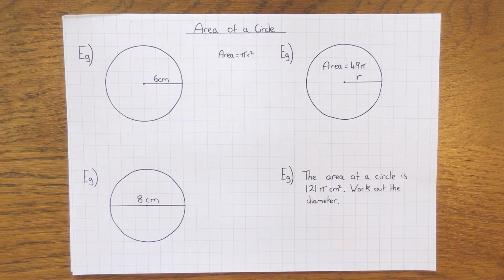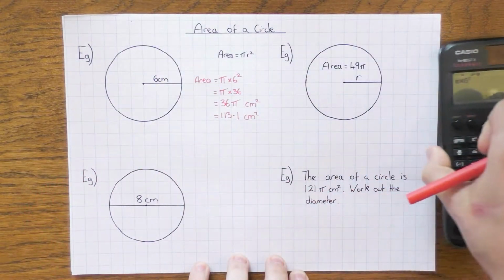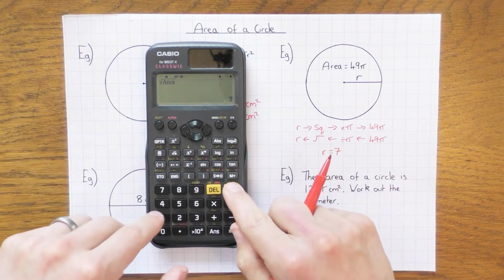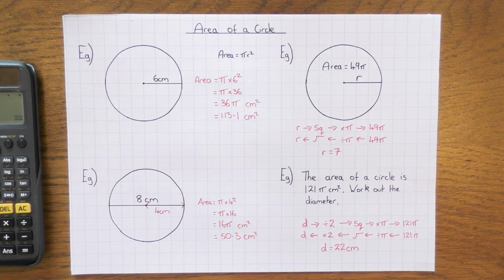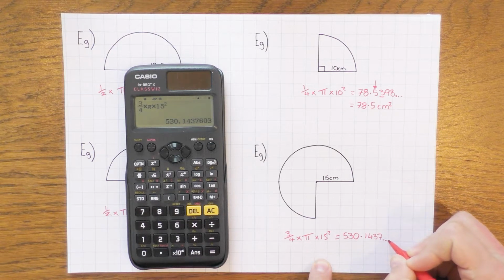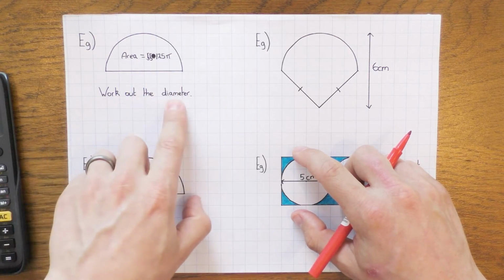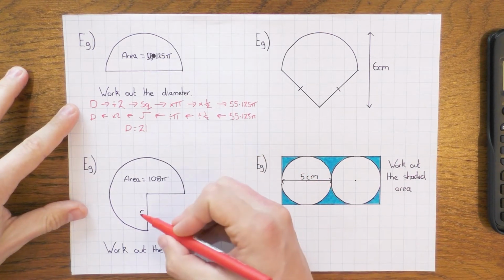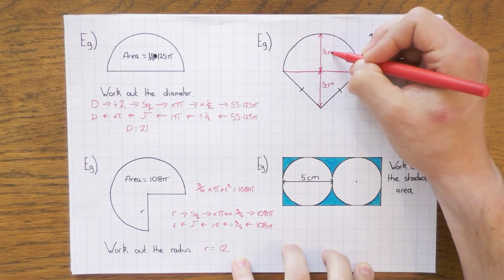Area of a Circle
This video explains how to use the formula to work out the area of a circle. It also looks at semicircles, quarter/ three quarter circles and compound shapes.